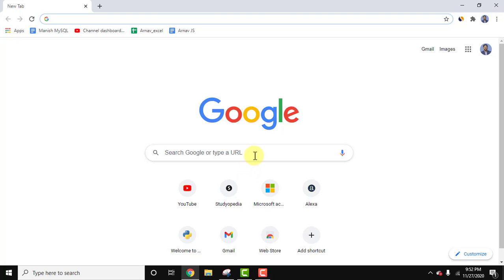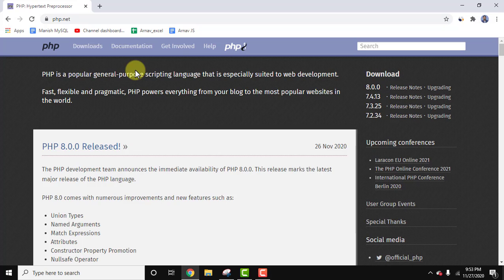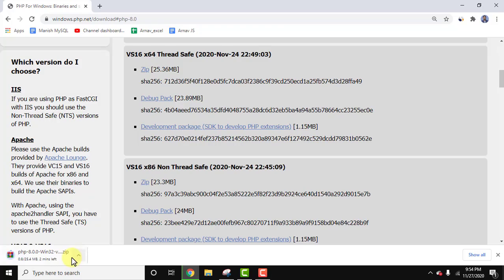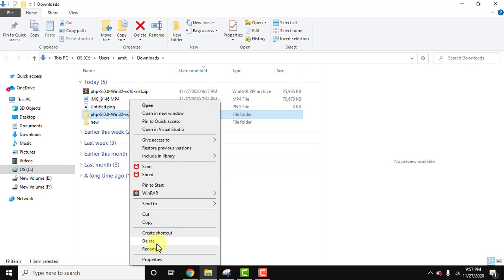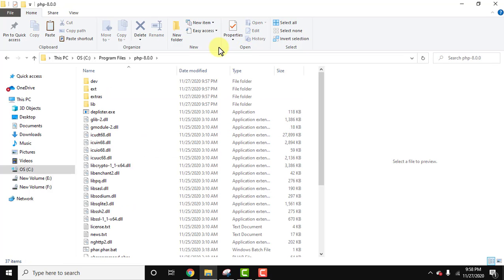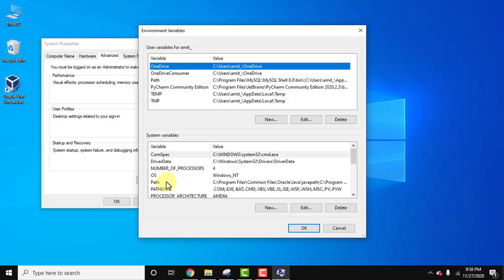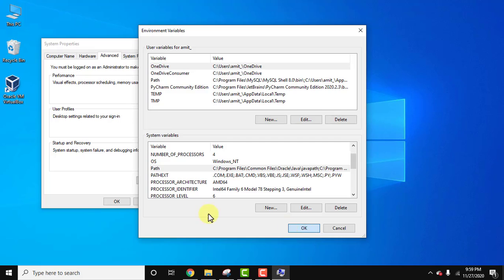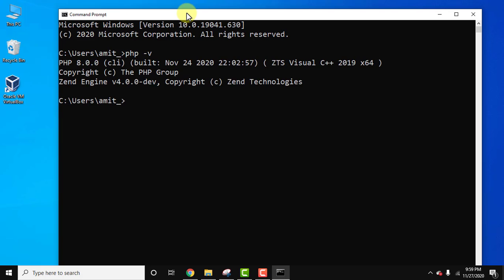How to Download & Install PHP 8 on Windows 10 | 64 bit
Learn how to install PHP 8 on Windows 10. We will also set the path i.e. Environment Variable. At last, we will also verify PHP installation.